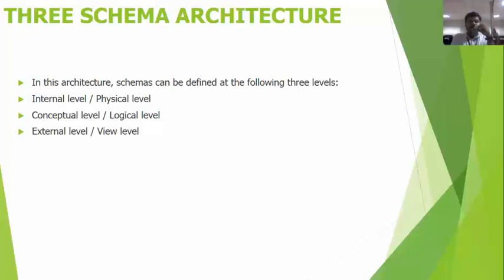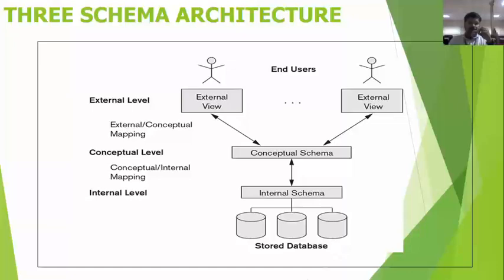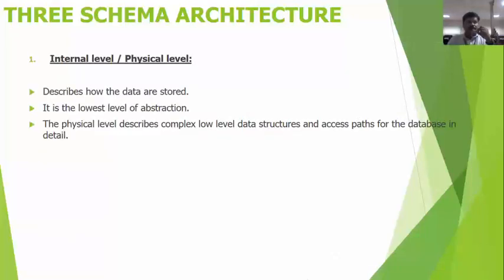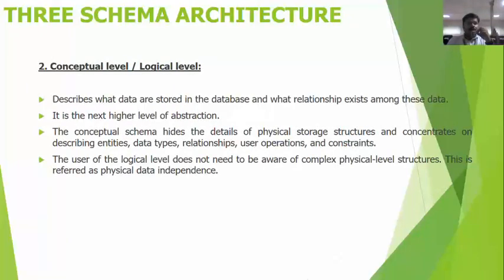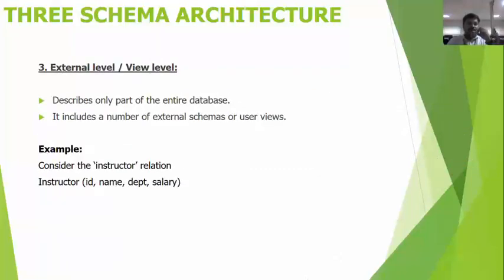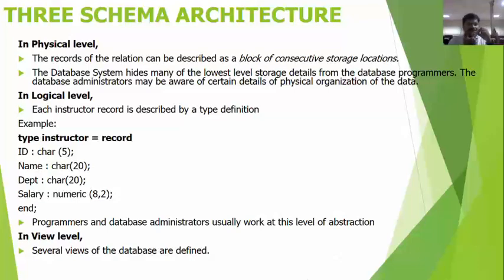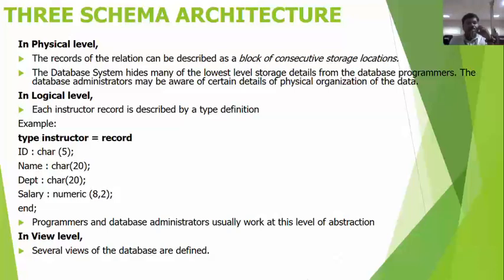Three Schema Architecture |DBMS |Dr. N. Ramshankar, Associate Professor, RMDEC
Short description of the topic/video:  Definition ,Various levels.